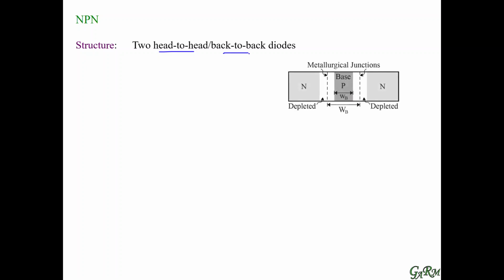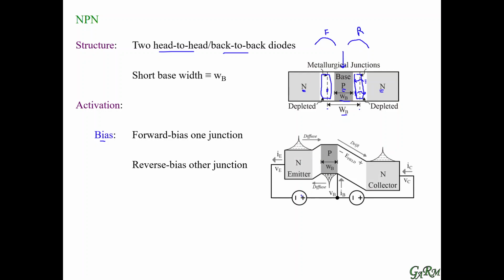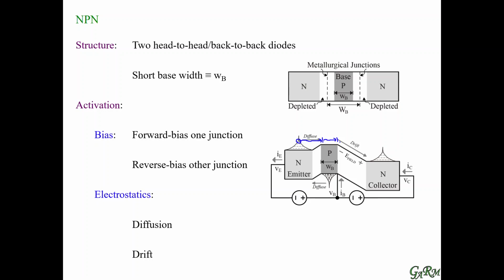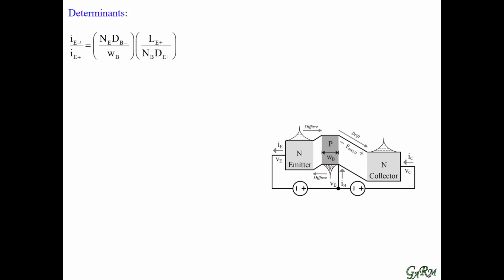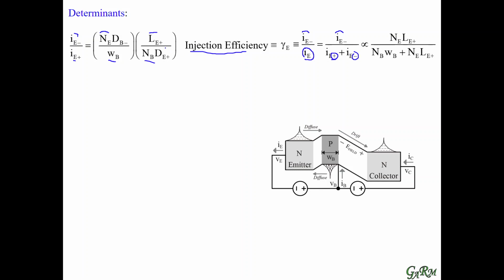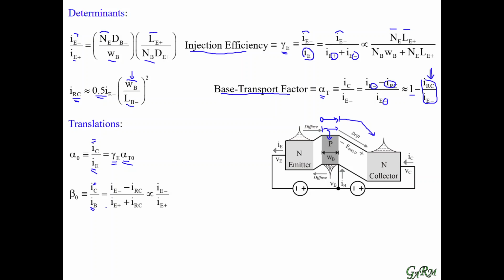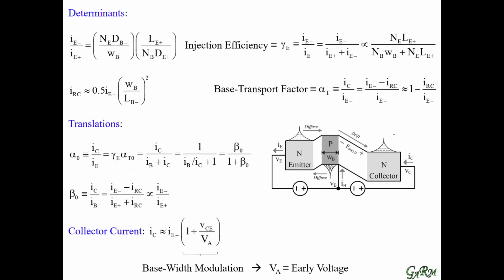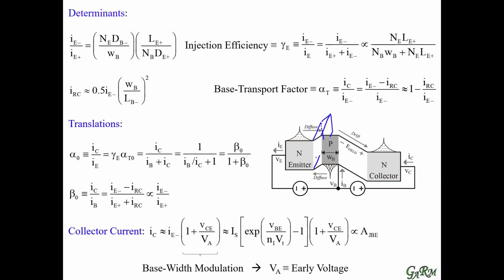D5. BJT: Activation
Structure & operation of bipolar-junction transistors.

Previous Module: D4. Schottky Diode

Next Module: D6. BJT: Modes

More analog resources at rincon-mora.gatech.edu/publicat